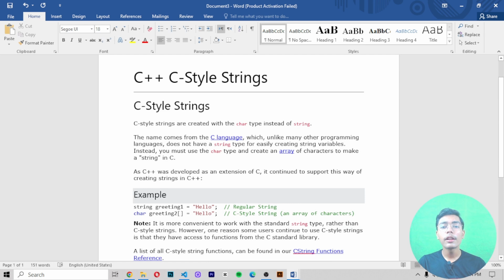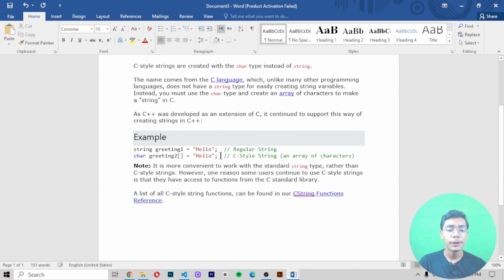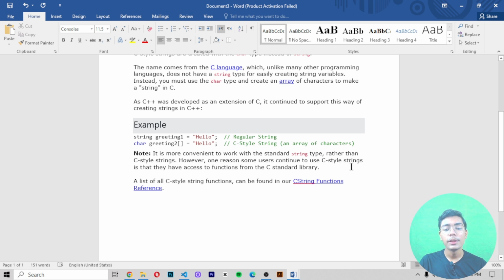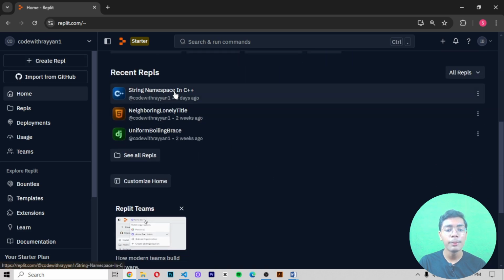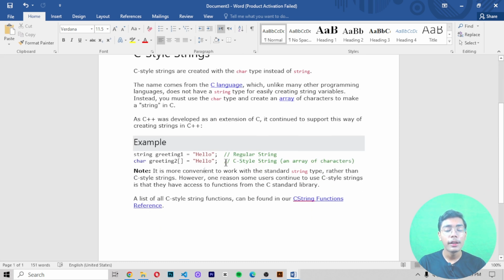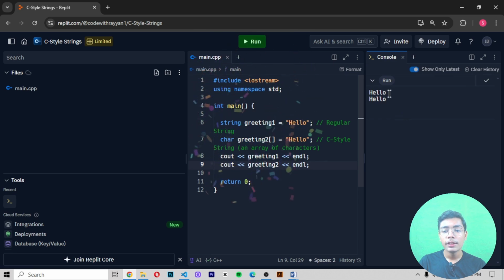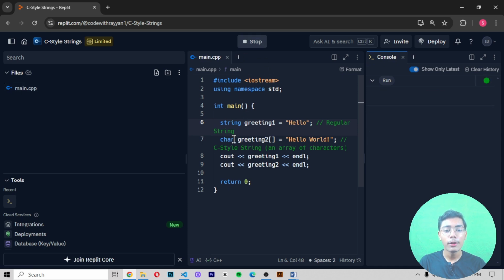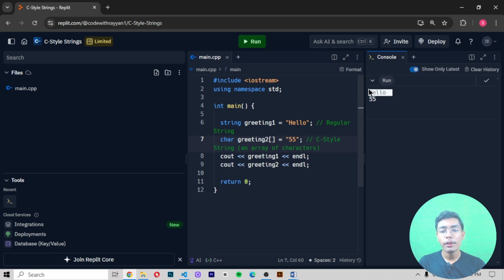C++ C-Style Strings | C++ Full Course From Scratch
This video is about C++ C-Style Strings | C++ Full Course From Scratch

 / inshalbaig

Suggested Courses:
❤️ Complete Clones